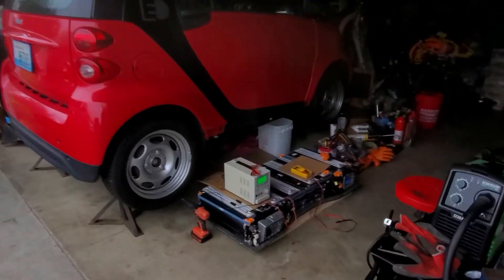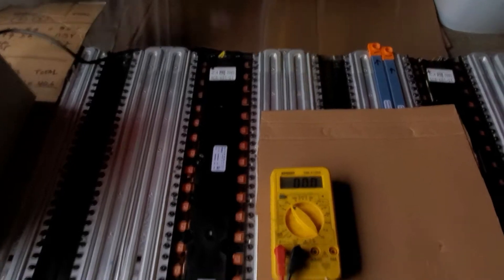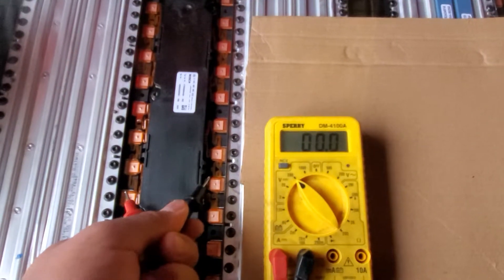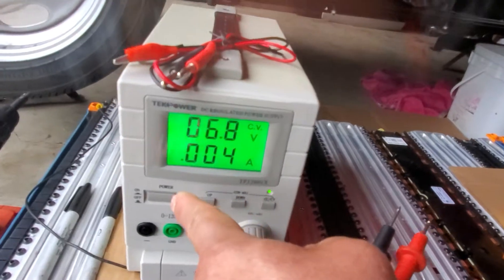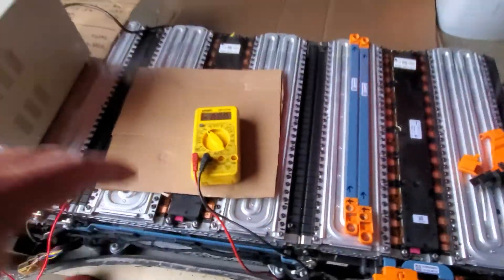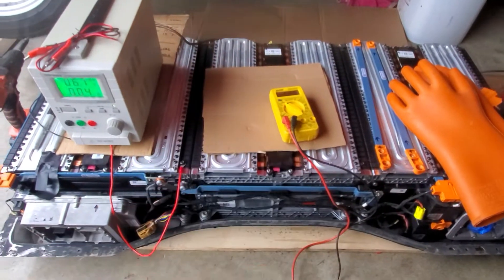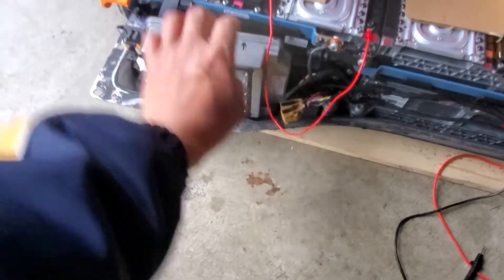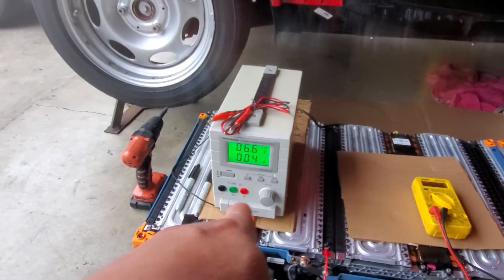Smart Car For TWO -HV Battery (Manual Charging)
On my smart for Two
HIGH VOLTAGE -manual Charging
Using DC regulated Power supply
Make sure charging at very Low Ampherage
Just like nothing at all...
Meaning the lowest setting possible .
Once the Voltage is high...can easily adjist to higher setting.

So far so good High Voltage batery
Are dangerous -

Note: if your not comfortable
Pls don't do it of you do its your own responsibilty and ols always use protective wear. insulated gloves will do ...

Safety first